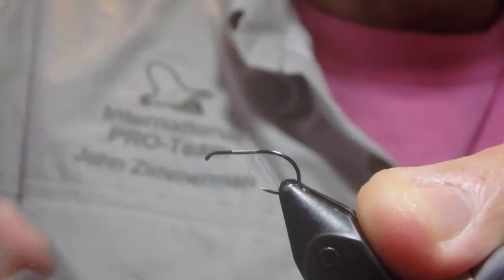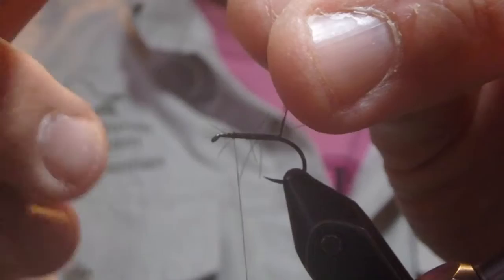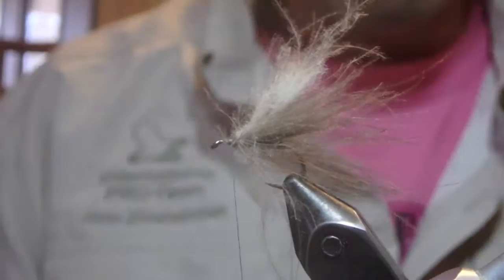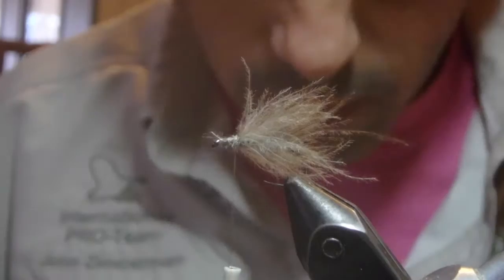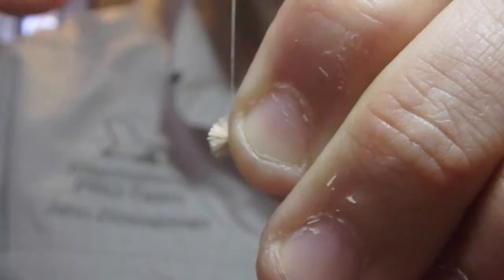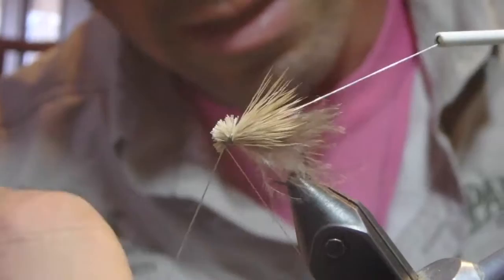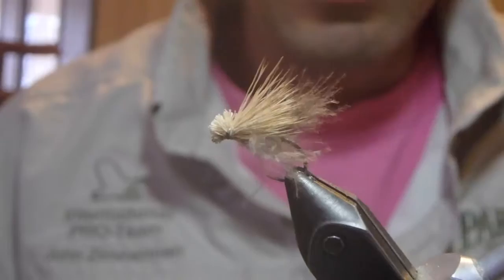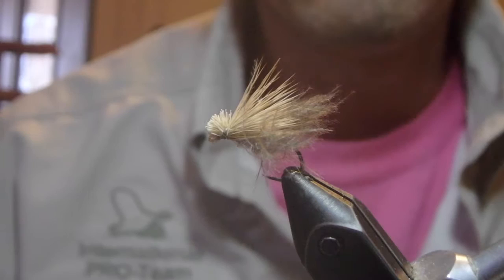Grayling Flies Episode 20 #18, CdC & Elk Caddis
In Episode 20, we are tying Fly # 18, the CdC & Elk Caddis from Steve Skuce's great book Grayling Flies.  It's a caddis pattern that you definitely want in your boxes in abundance!